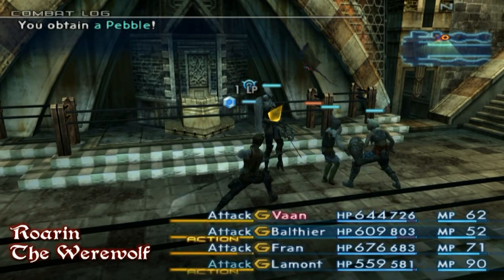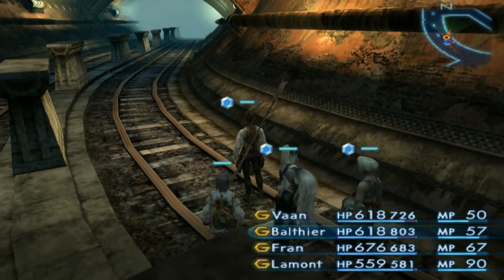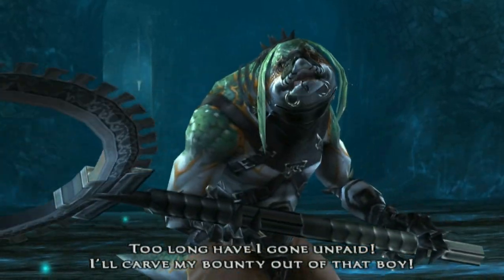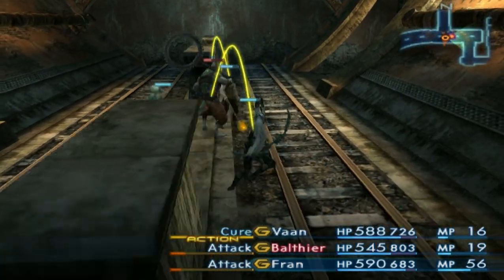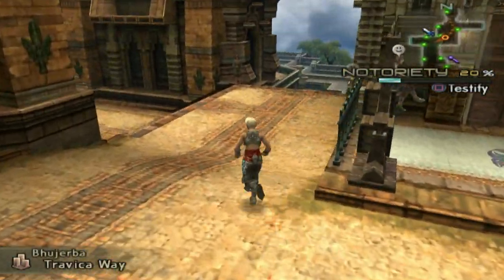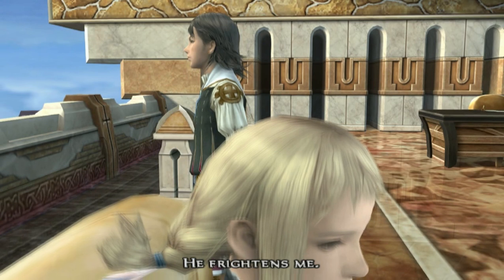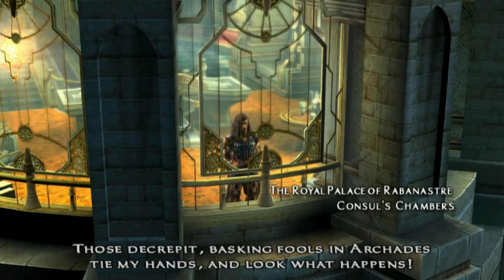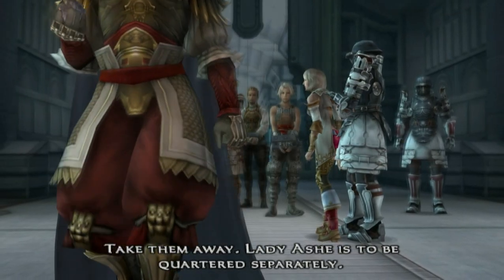Final Fantasy 12 - Ep. 10, The Lhusu Trap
Im Roarin , the Werewolf, and this is an LP playthrough of Final Fantasy 12 .  I will explore the world , discovering secrets , finding secrets weapons , hidden summons , Monster Loot Drops , Special Chests, and all kinds of other stuff hidden in FF12 .
Im playing on an Emulator for the PC cause Square was not smart enough to put it on Steam yet

Video Emulator Settings
Renderer - Direct3D11 Hardware
Interlacing - Auto
PS2 Resolution - off
Use Scaling - 4x Native
Shade Boost - off
FXAA - off
FX Shader - off
Texture Filtering - on
8bit Textures - off
HW Hacks - off
Rendering Threads - 0
Anti-Aliasing - off